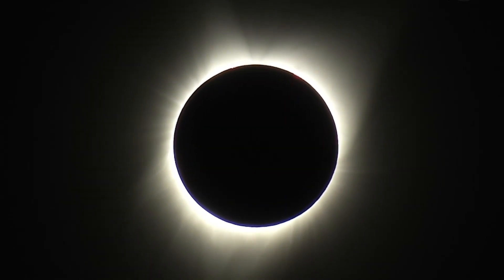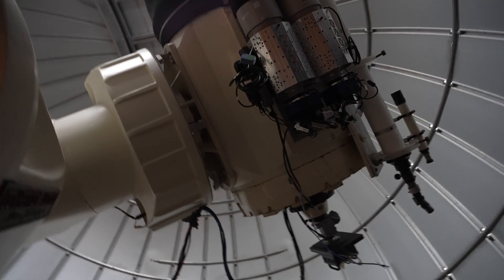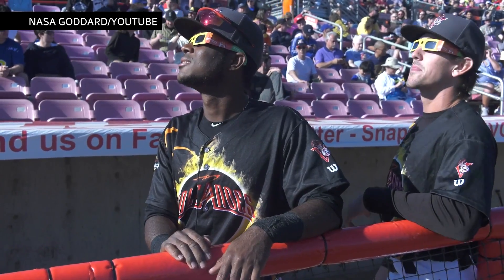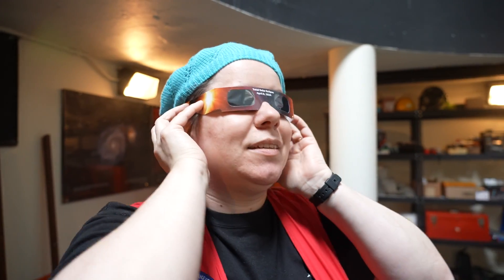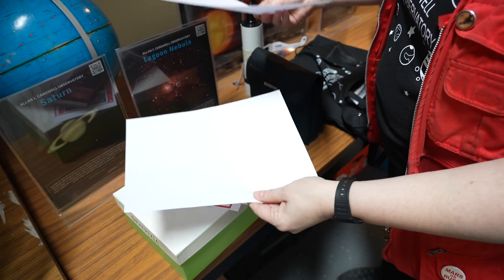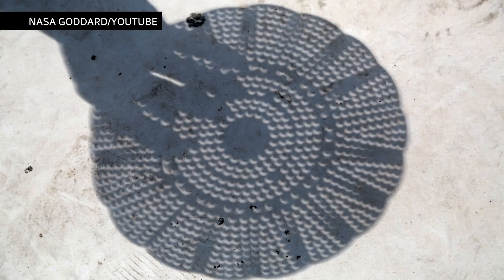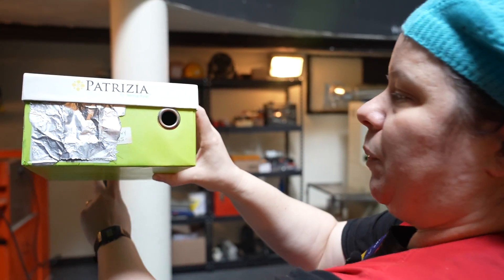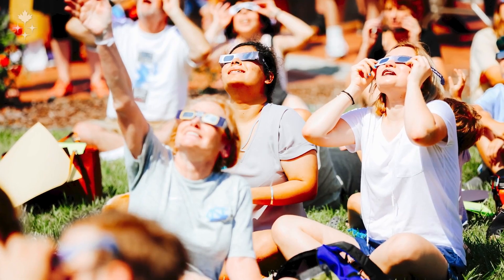How to watch the solar eclipse safely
A total solar eclipse is set to pass through parts of Canada, the United States and Mexico on April 8. CBC News spoke with an expert at Toronto’s York University to learn three easy ways to view the cosmic event without harming your eyes.